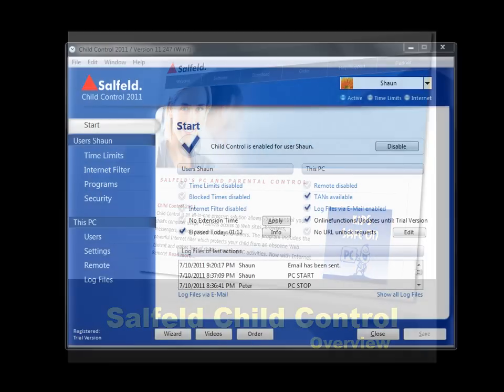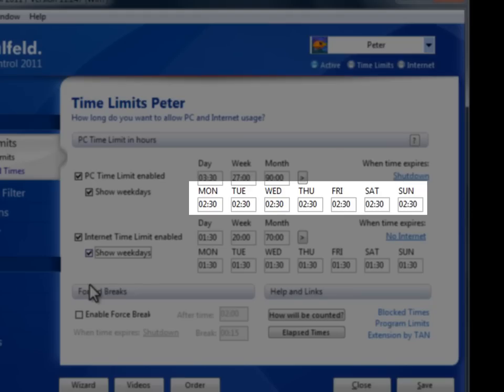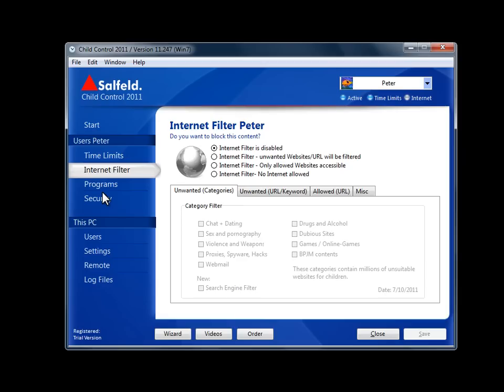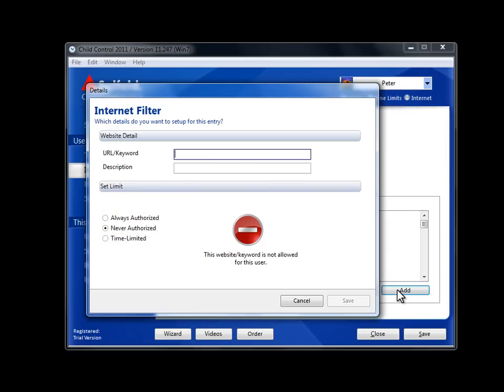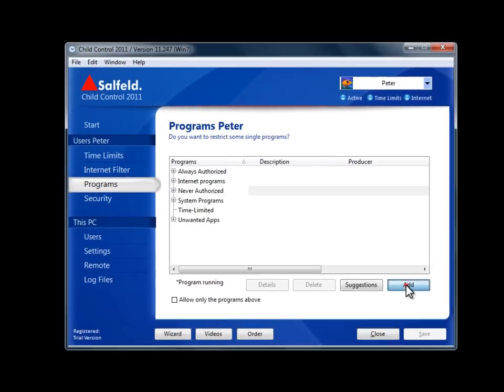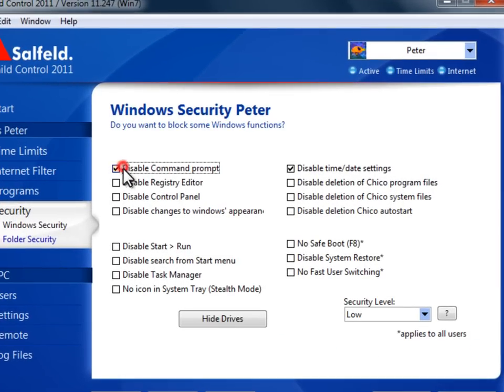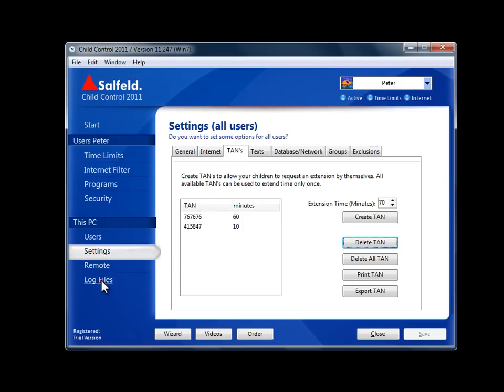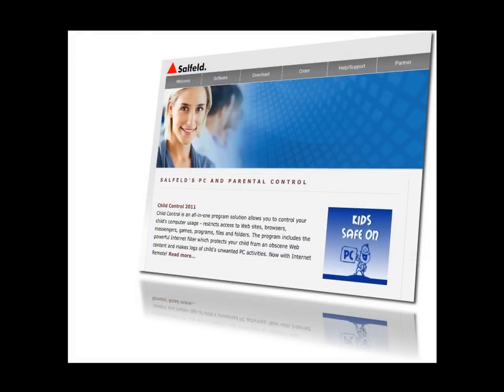Child Control - Overview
In this short video you can see a rough overview of the extensive control and settings options of the software in action. Time limits and block times for PC/ internet usage, programme limits, unwanted programme blocks, email notifications and many other features are explained in short with this video.